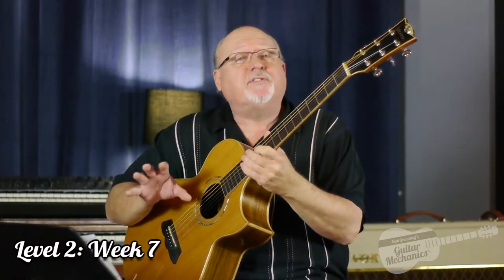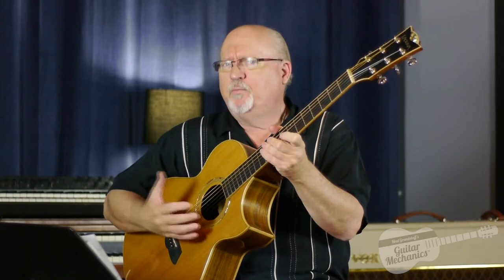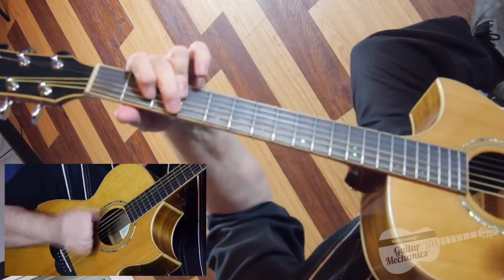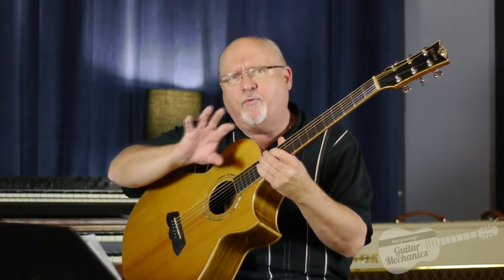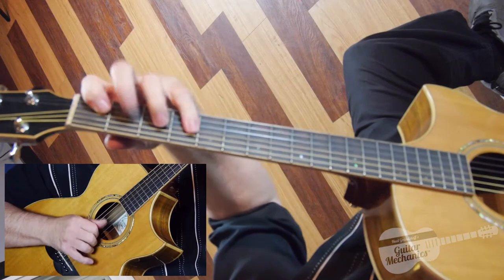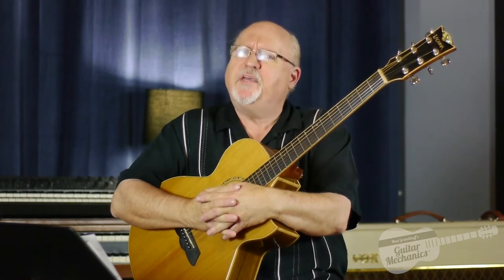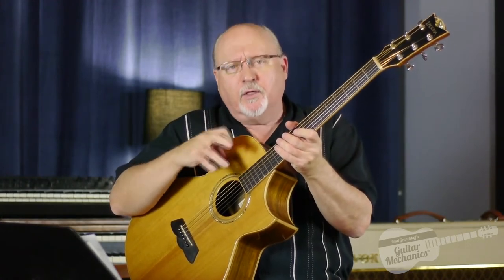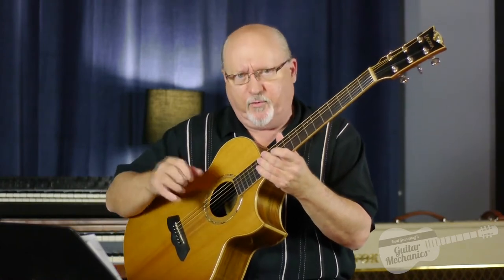Level 2 Weeks 7